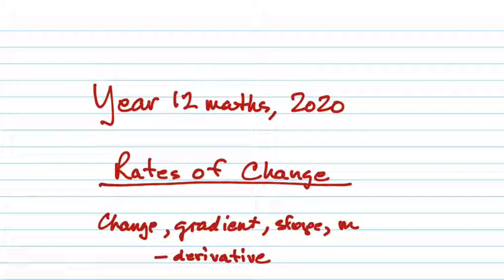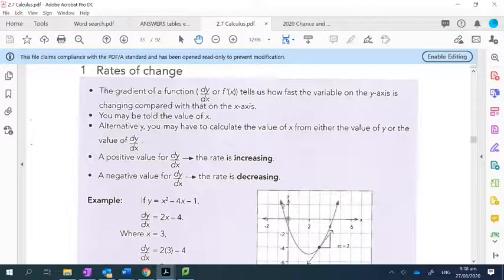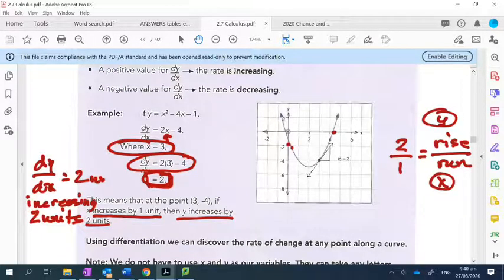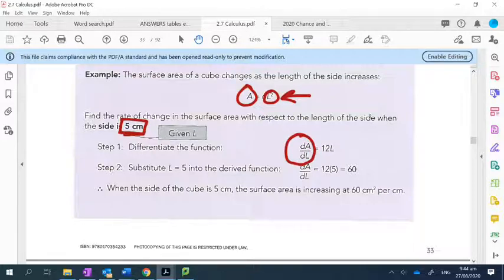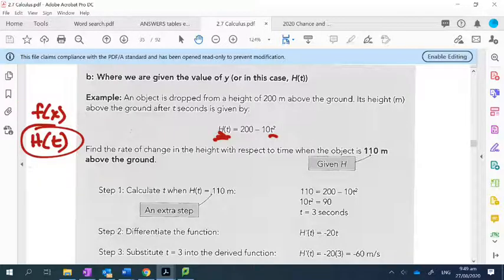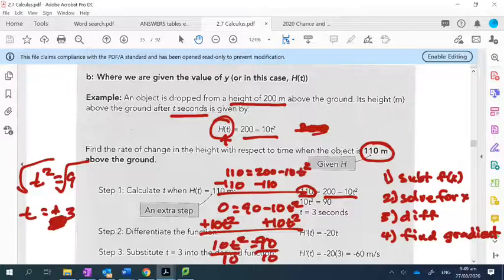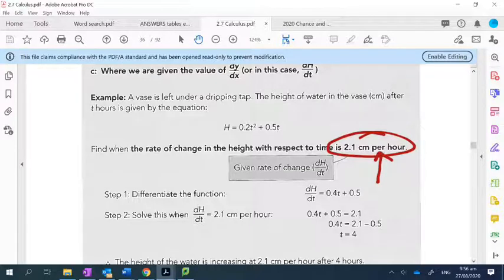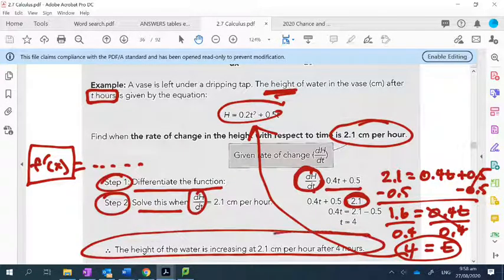August 27, 2020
2020 year 12 maths-rates of change